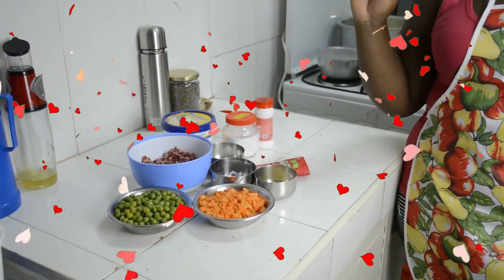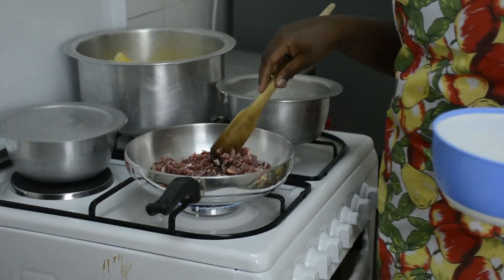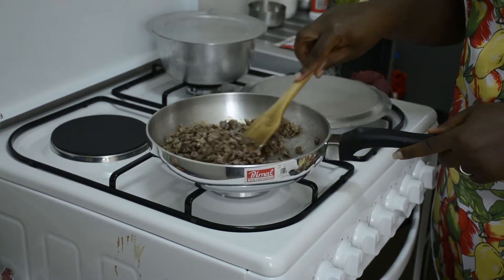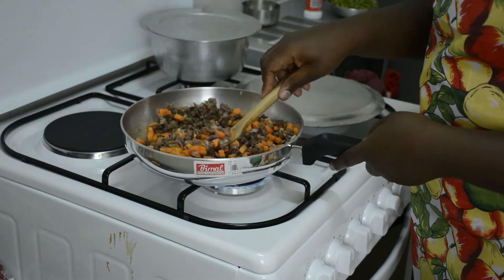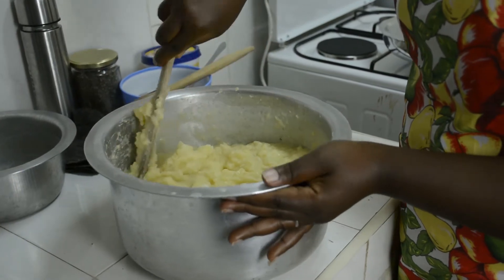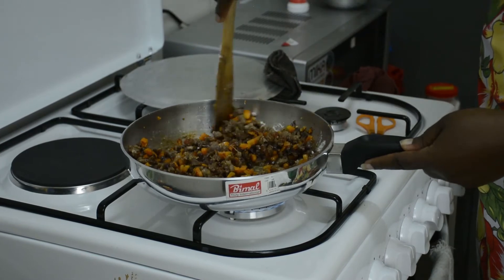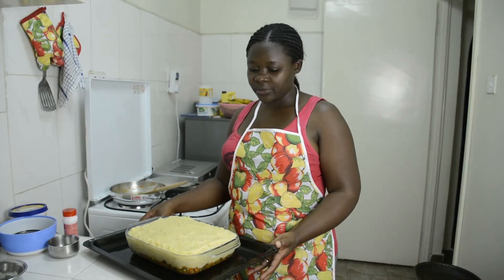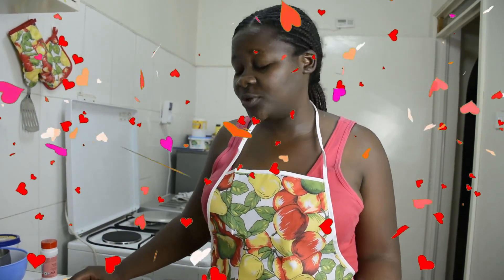HOW TO MAKE SHEPARDS PIE// VALENTINE EDITION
Spent my valentine indoors and decided to make this hearty meal for my husband.it consists of readily available ingredients and its simple, easy and rich. hope you enjoy it.
ingredients
mashed potatoes           all purpose flour
minced beef                     oil
garlic                                 salt
carrots                               milk
peas                                   butter
chilli
tomato paste
stalk me
insta   eudia royal
            eudy_clothes